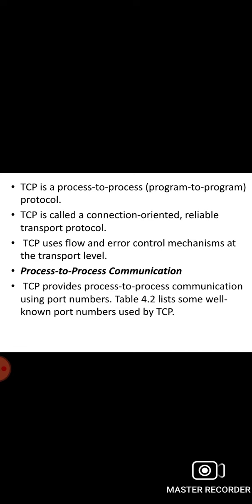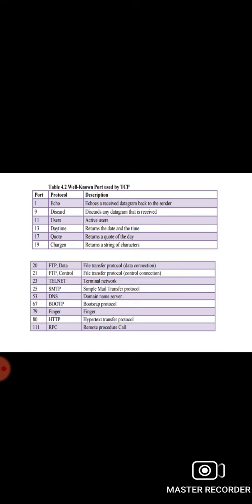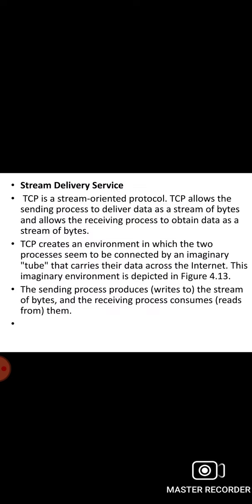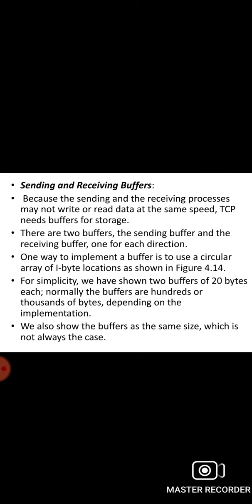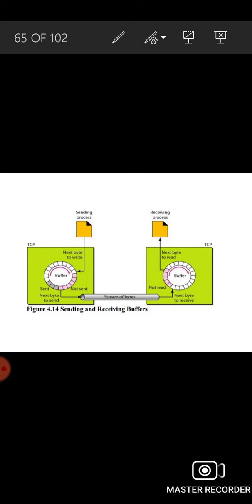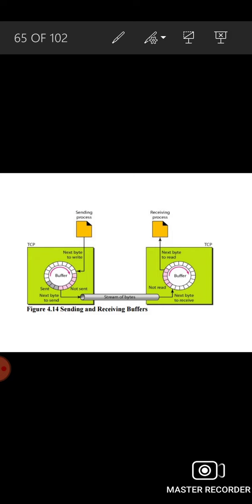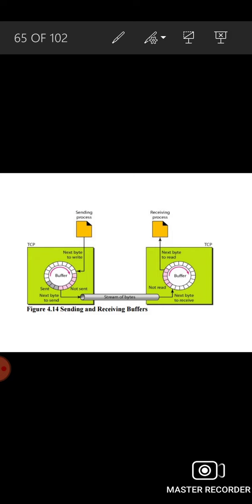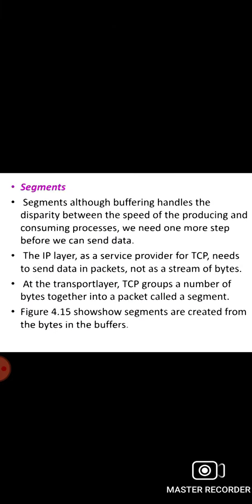MAMSE ECE CN 4.3